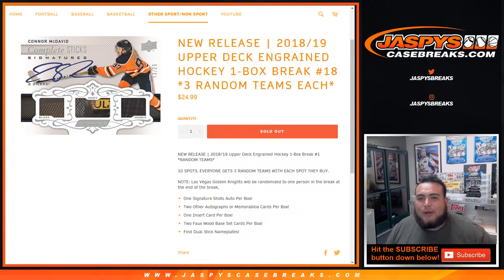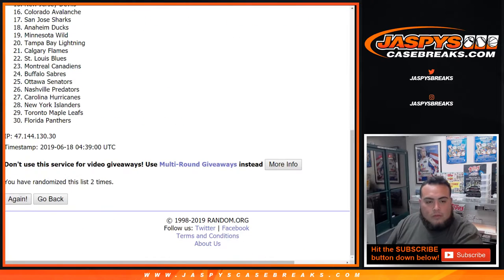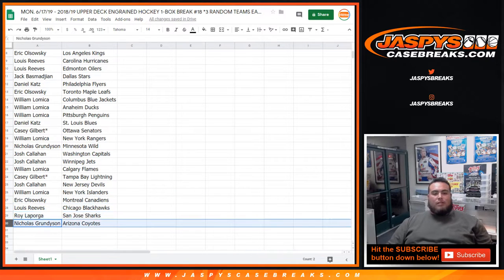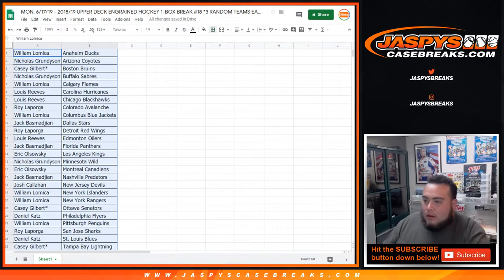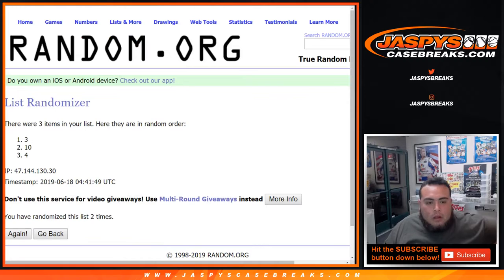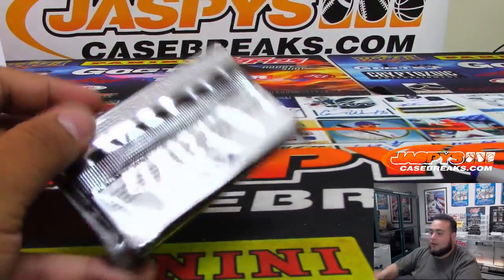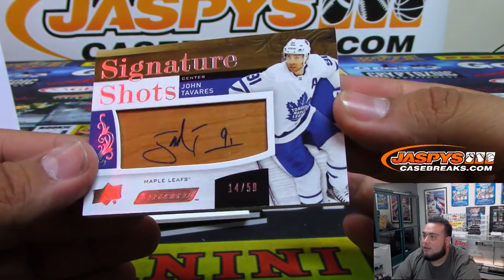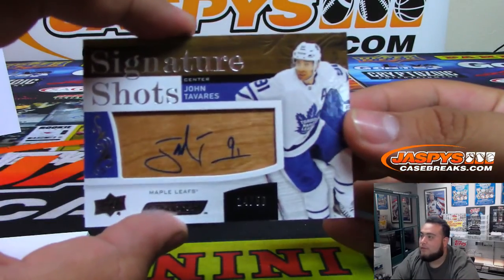MON. 6/17/19 - 2018/19 UPPER DECK ENGRAINED HOCKEY 1-BOX BREAK #18 *3 RANDOM TEAMS EACH*